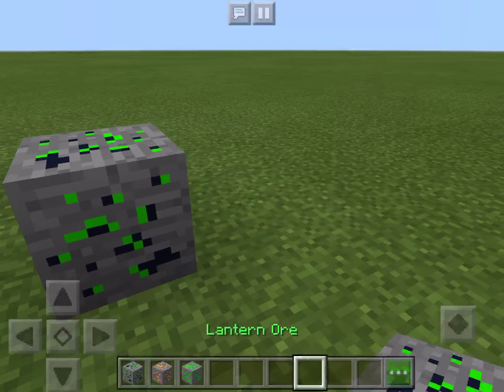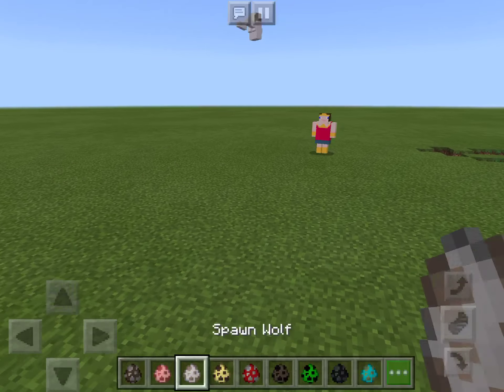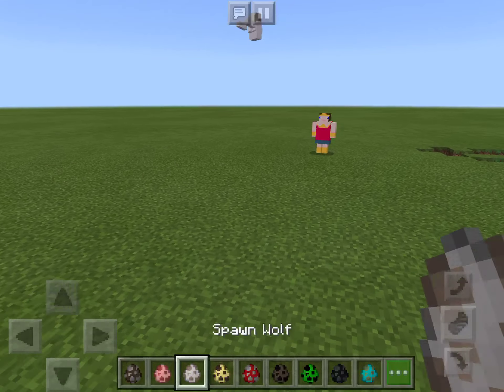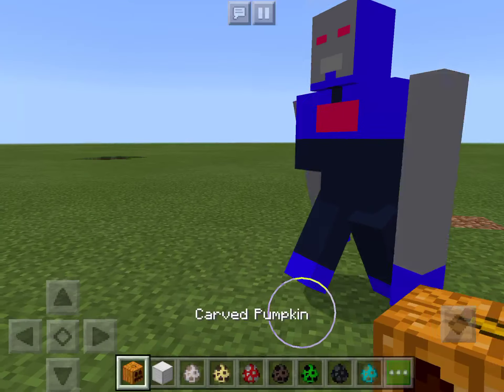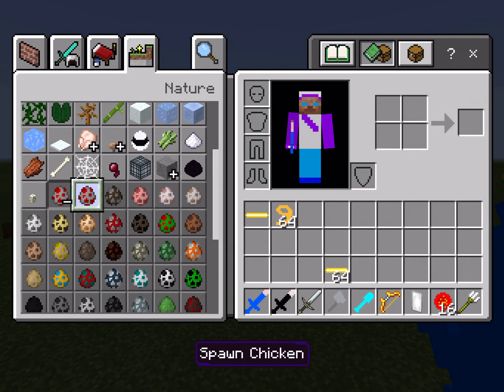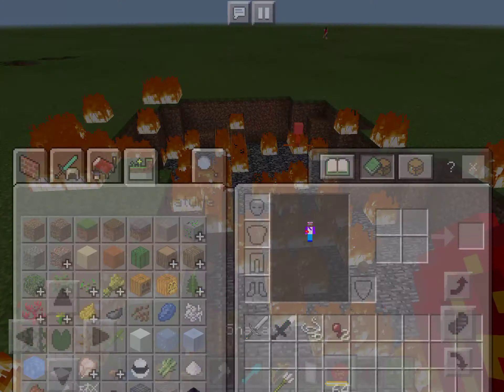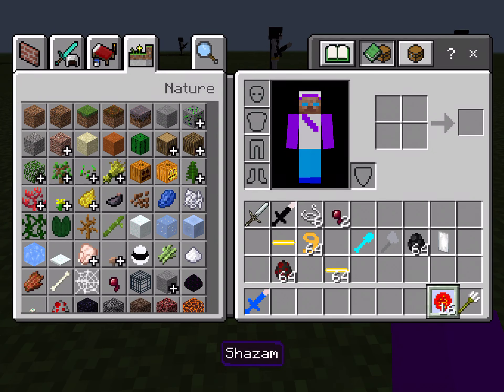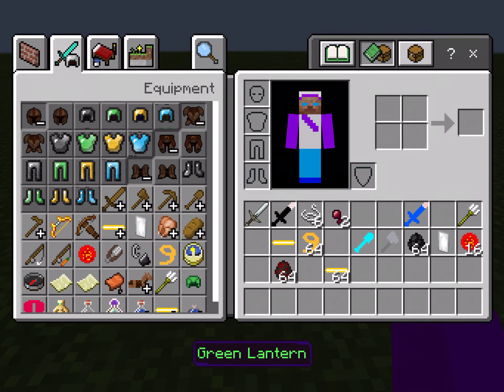Justice league in minecraft I made this mod